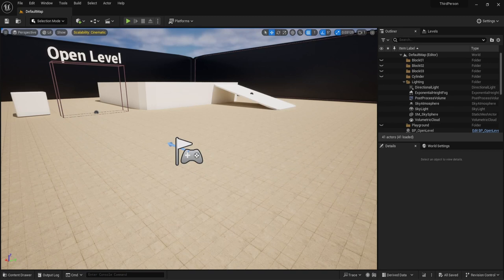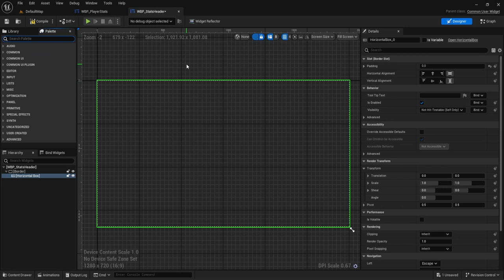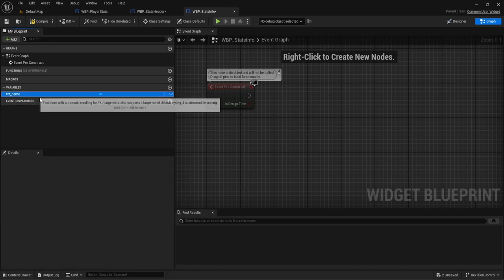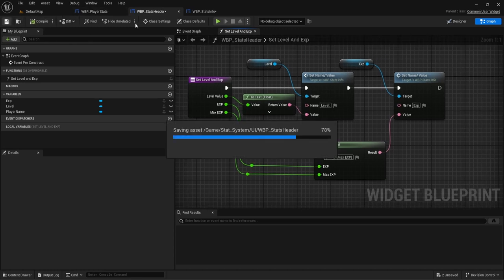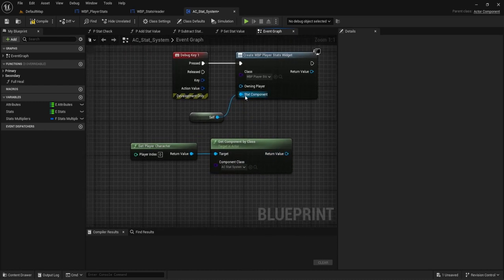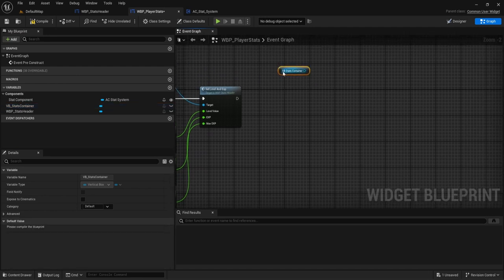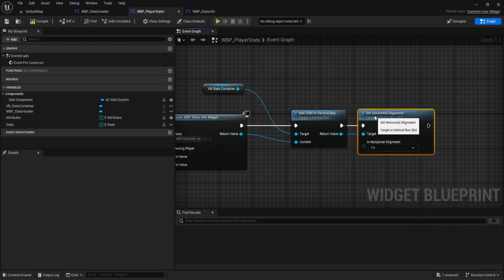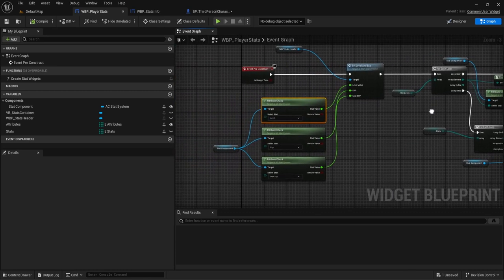UE5 - Player Stats Component Guide (Part 3): Create a Stats UI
Learn how to create a custom player stats UI in UE5 with friendly tutorial! Connecting the UI to the stats component is not a long process but designing and creating the UI can get tedious. This video walks through designing a very basic UI and then connecting the component to the UI.

Chapters:
0:00 Introduction
1:03 Concept
2:20 Rename Primary/Secondary Stats
4:00 Creating the Base Widget
6:30 Header Widget
7:40 Base Info Widget
13:36 Setting Text Functions
25:28 Connect Attributes Functions
32:15 Connect Stats Functions
43:04 Demo Stats Overview
43:20 Outro